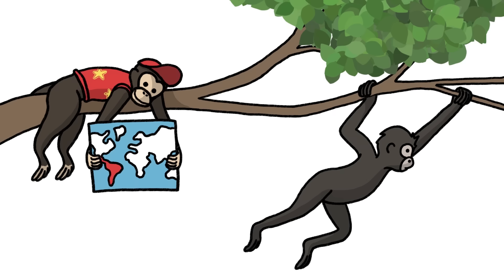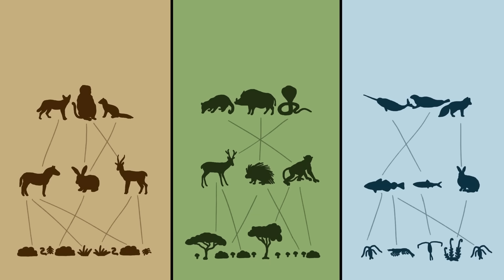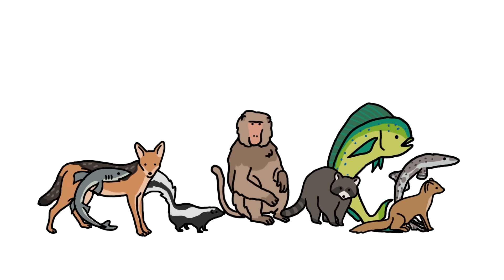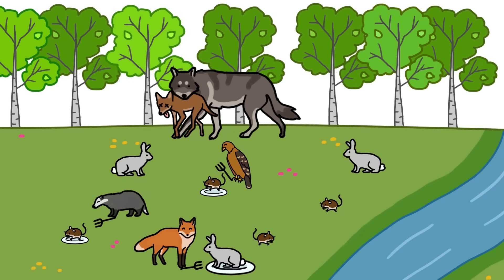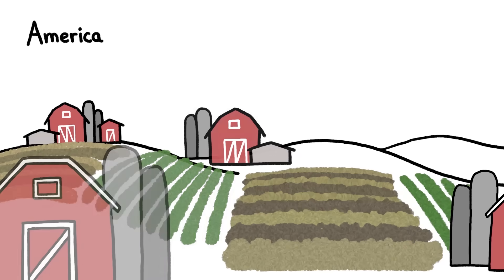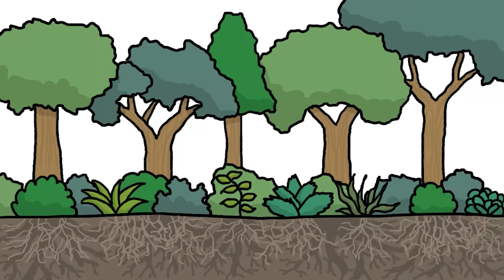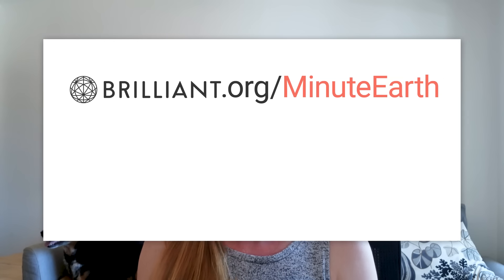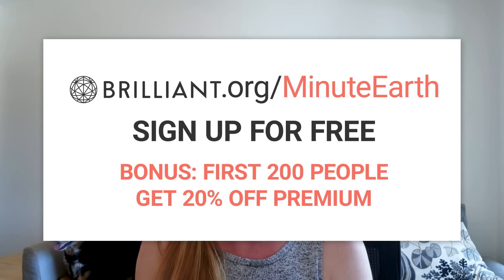MinuteEarth Explains: Animal Winners and Losers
In this collection of classic MinuteEarth videos, we keep score on the winners and losers of the animal kingdom.

0:00 - Intro

0:10 - Why Only Some Monkeys Have Awesome Tails

1:57 - Rise Of The Mesopredator🎵

6:01 - Which Bear Is Best?

8:20 - Invasion of the Yellow Crazy Ants!

11:55 - Outro